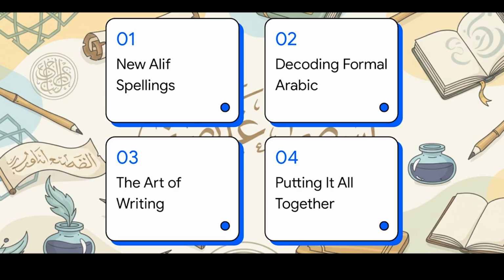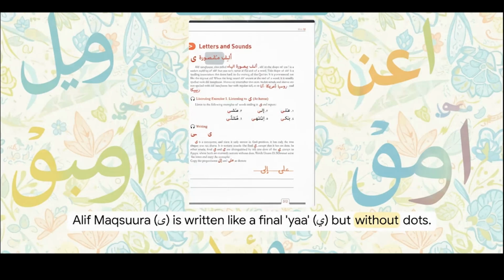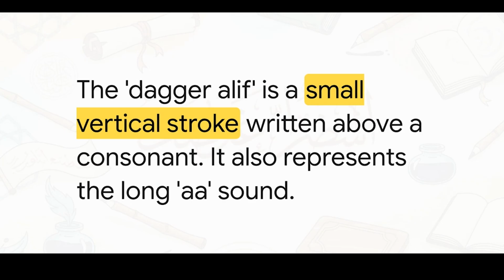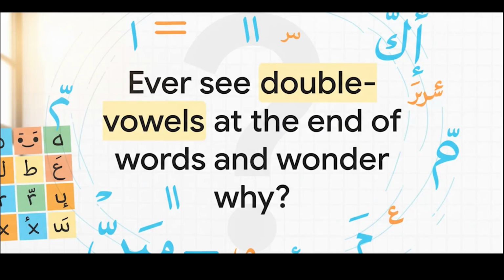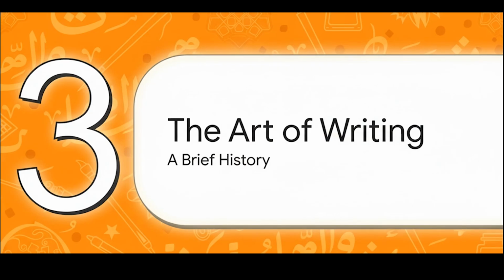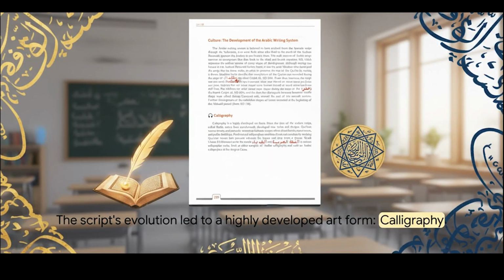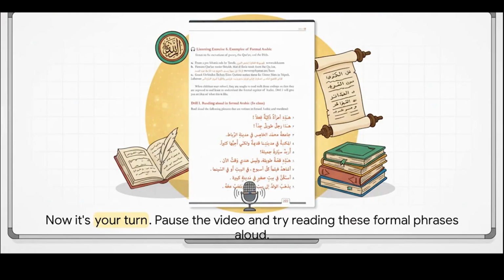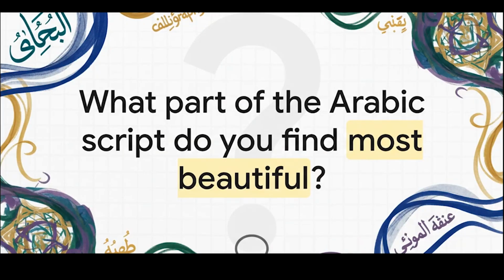Alif Baa Unit 10 Arabic | Chapter Review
Today, we will focus on refining your pronunciation, mastering new vocabulary, and deepening your understanding of essential grammatical structures.

Vocabulary Mastery: Reviewing high-frequency words and phrases related to daily life and personal descriptions.

Grammar Reinforcement: Practicing the correct application of gender agreement and basic sentence structures.

Script & Sound: Fine-tuning the distinction between similar-sounding Arabic letters and improving handwriting fluency.

Study Tips for Success
Listen and Repeat: Re-watch the dialogue sections to mimic native intonation and rhythm.

Flashcards: Use active recall for the new vocabulary introduced in this unit.

Written Practice: Write out the review sentences to strengthen your muscle memory for the script.